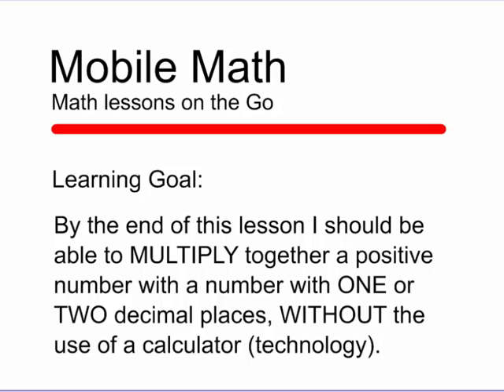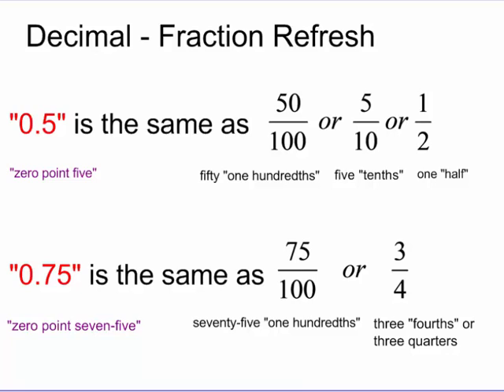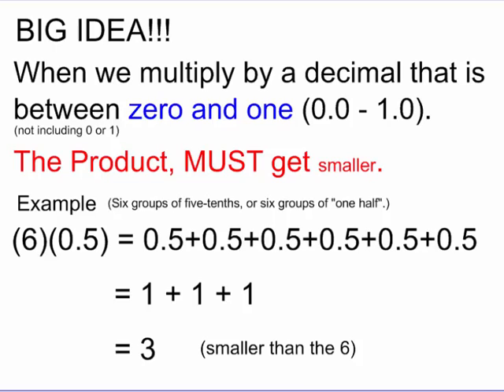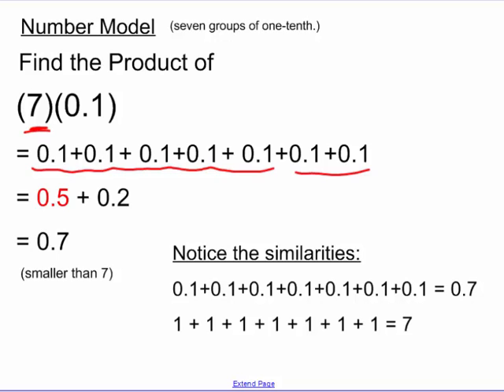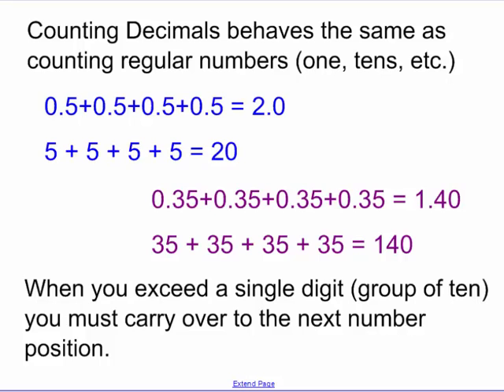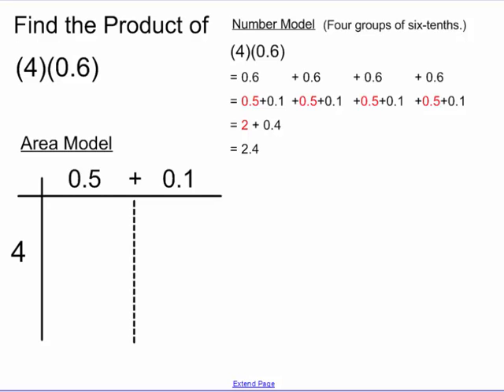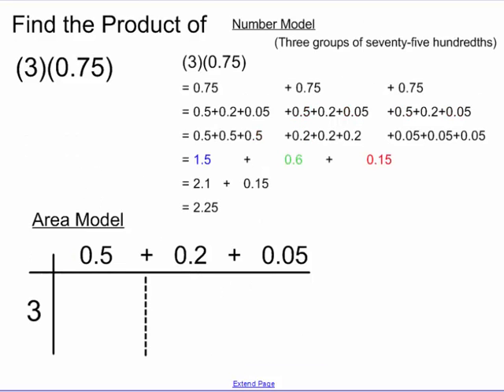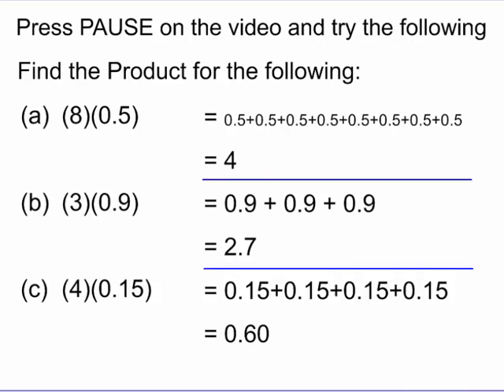2.8 Numeracy - Multiply - 1decimal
Learning Goal:

By the end of this lesson I should be able to MULTIPLY together a positive number and a number with ONE or TWO decimal places, WITHOUT the use of a calculator (technology).

• Multiplying by a decimal that is less than one, product should get smaller. (6)(0.2) = 1.2

Techniques:   Area Model and Column Model

Examples:
(a)                (7)(0.1)
(b)               (4)(0.6)
(d)                (3)(0.75)